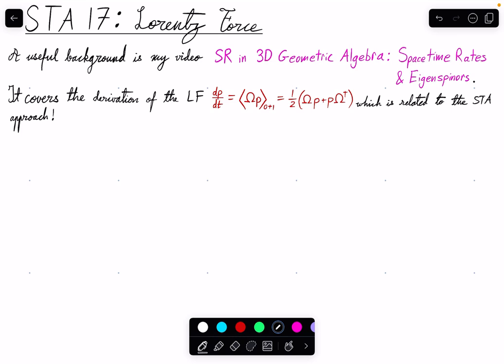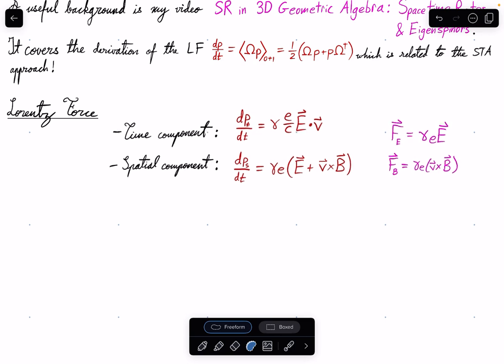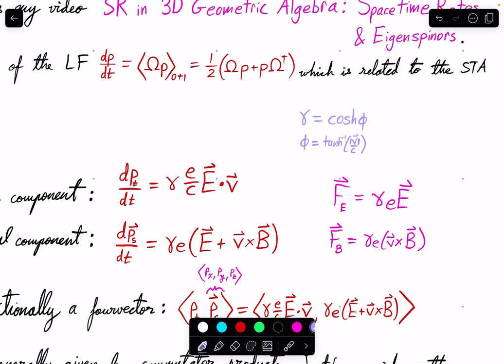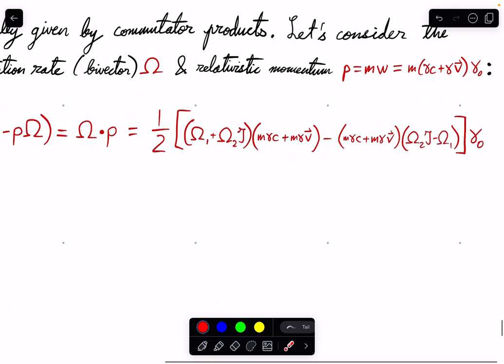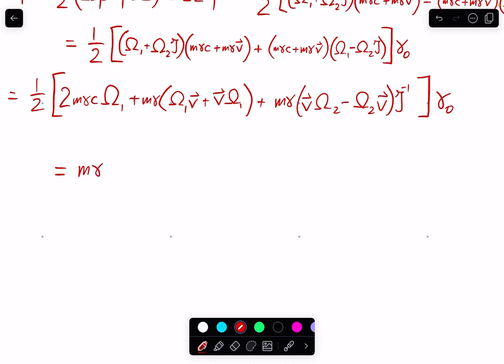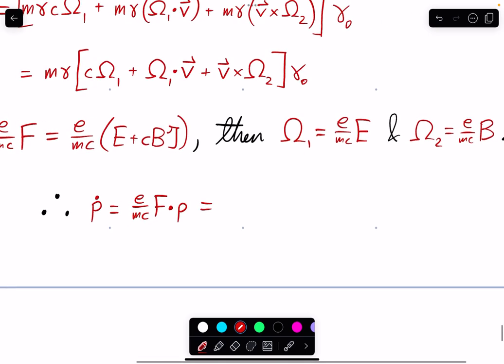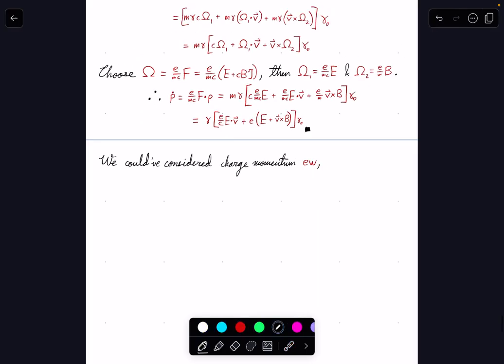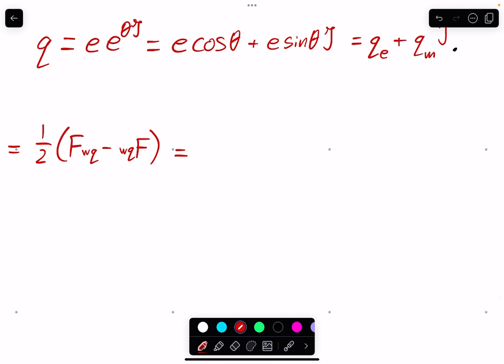STA 17: Lorentz Force